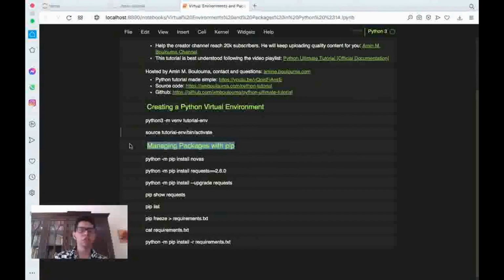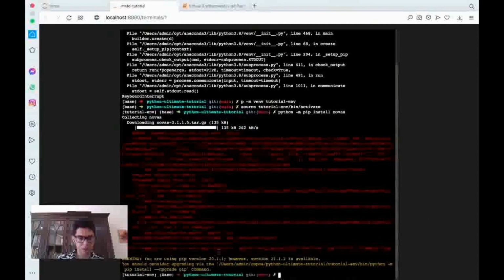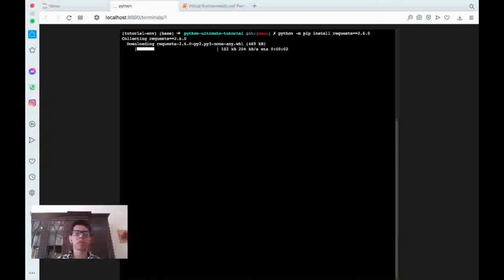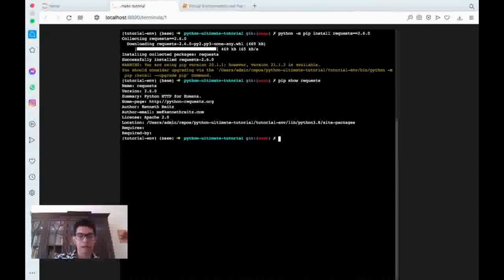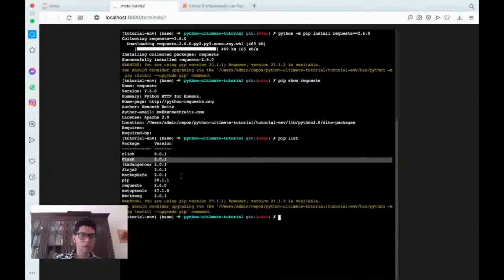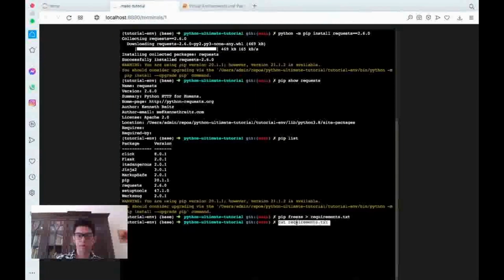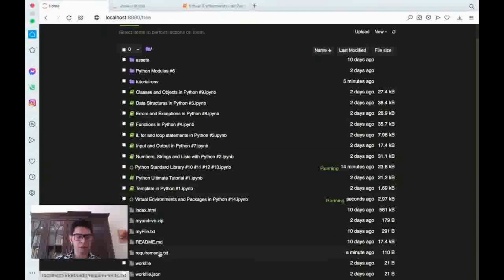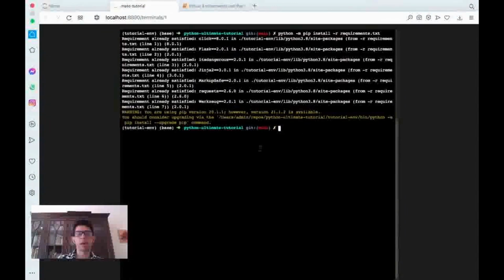Introduction to Pip in Python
Unlock the vast ecosystem of open-source software with this foundational guide to Pip in Python. Pip is the package installer for Python, allowing you to instantly download, install, and manage libraries created by the global developer community. This tutorial walks you through checking your installation, updating pip, and using essential commands like pip install, pip uninstall, and pip list. You will also learn how to use a requirements.txt file to share package dependencies across different machines and projects.